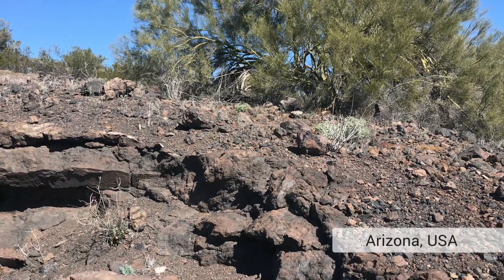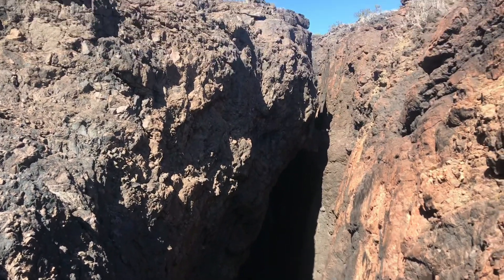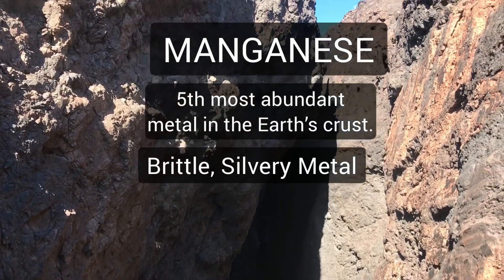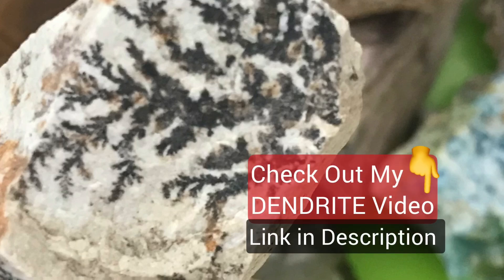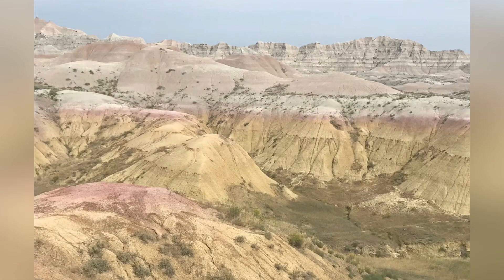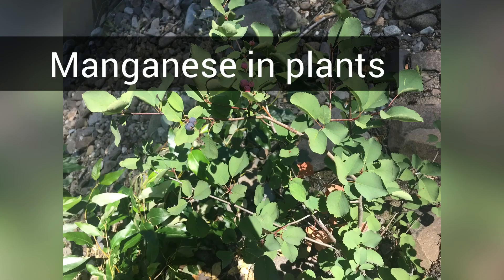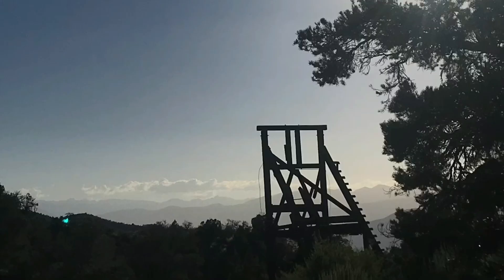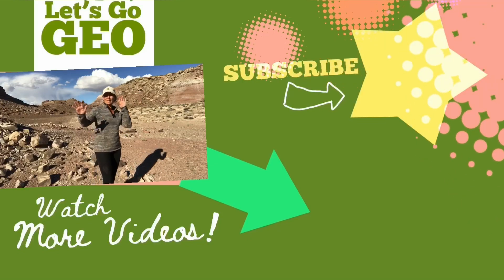MANGANESE, a Key Element in Our Future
Follow for video updates by subbing on YouTube or visit Let’s Go Geo on FB!
Learn Geology at @LetsGoGeo  👆